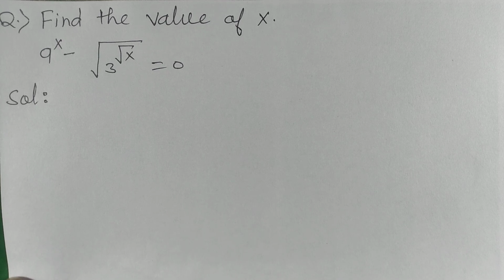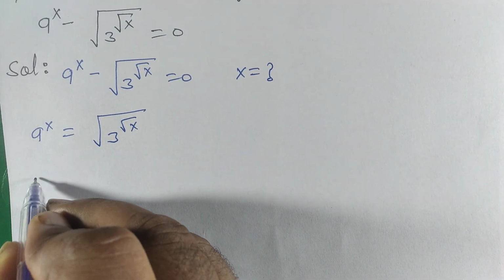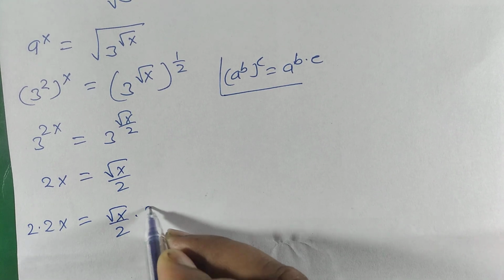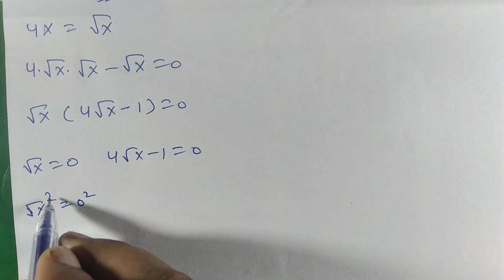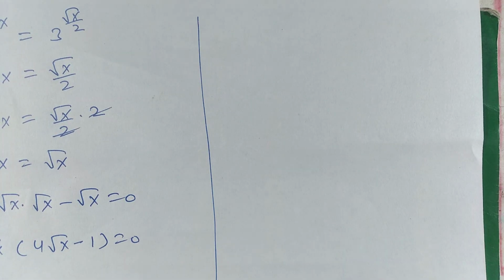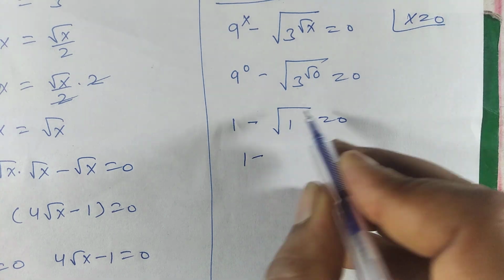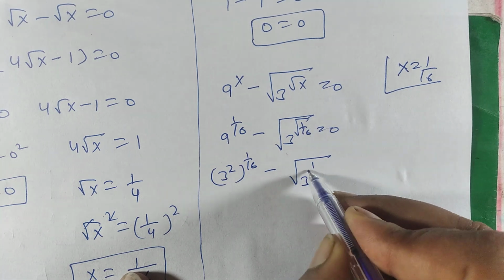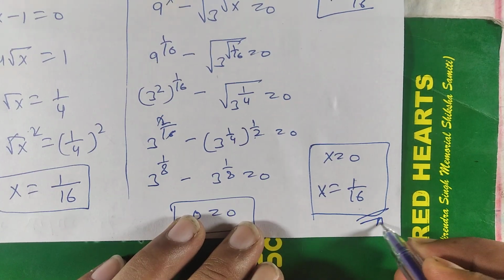An American High Scholar | Square Root of Exponential Question || Olympiad Maths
An American High Scholar
Square Root of Exponential Question
Surds or Radical Question
Exponential Question
Algebraic Question
Olympiad Mathematics